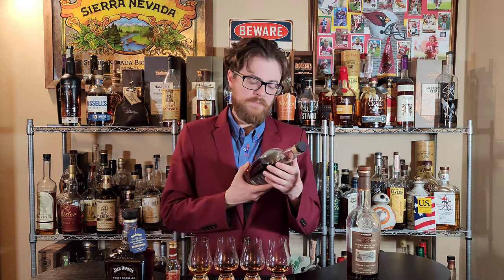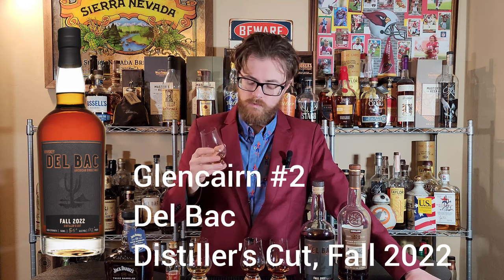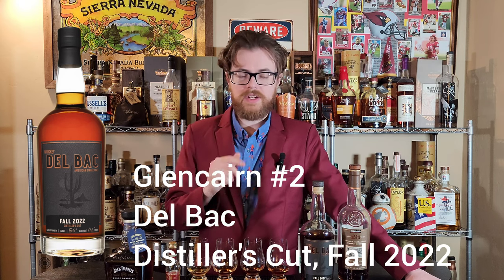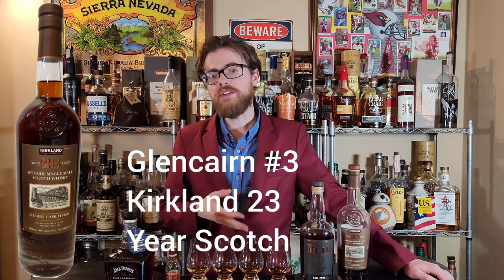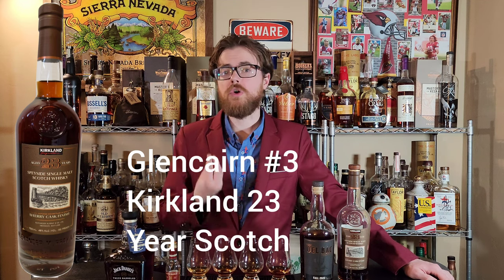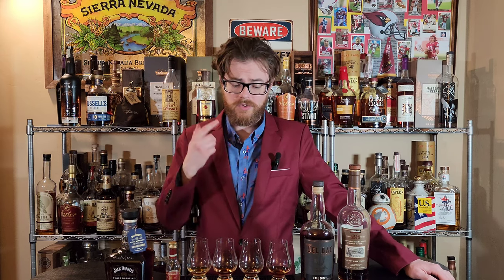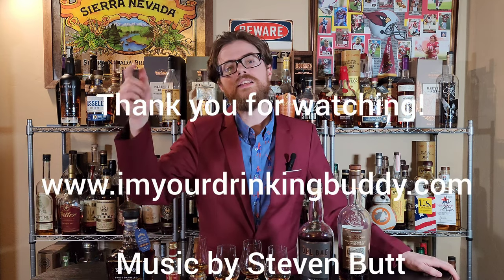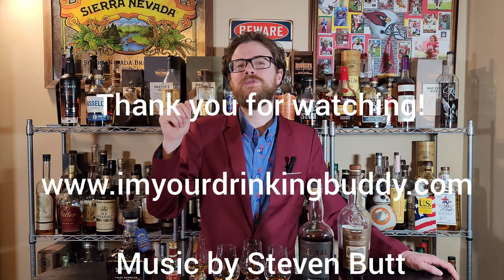Is Jack Daniel's Taking Over the Single Malt game?